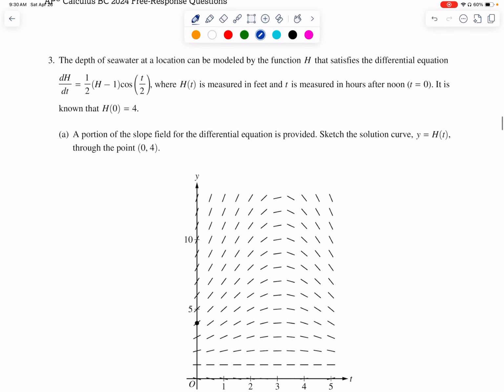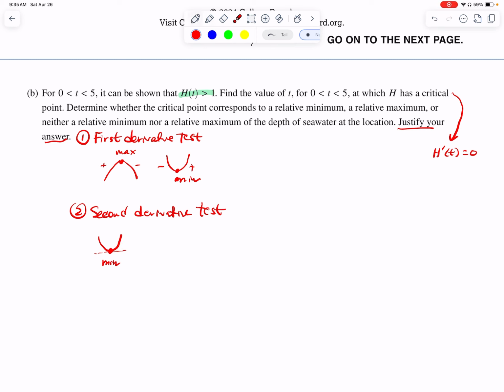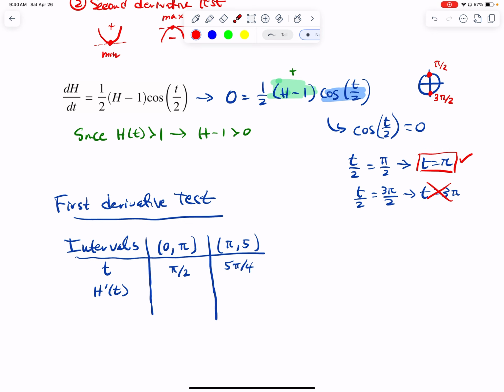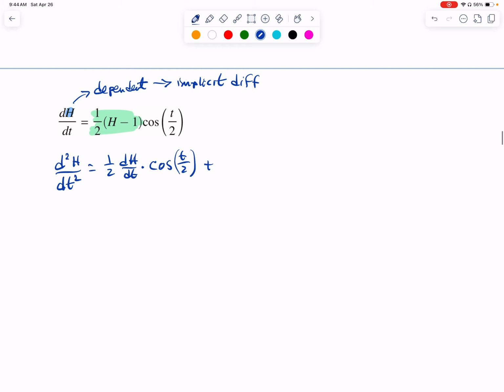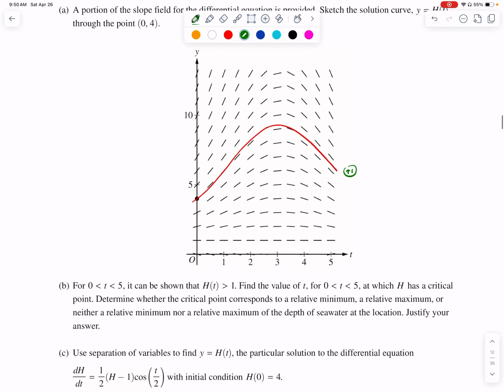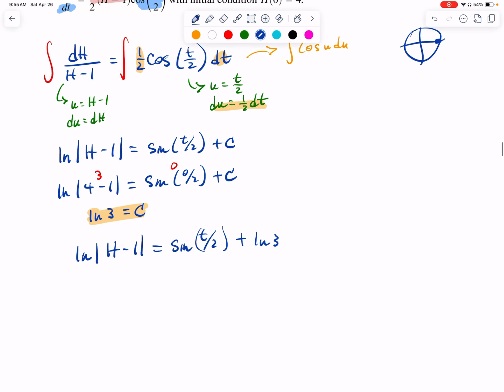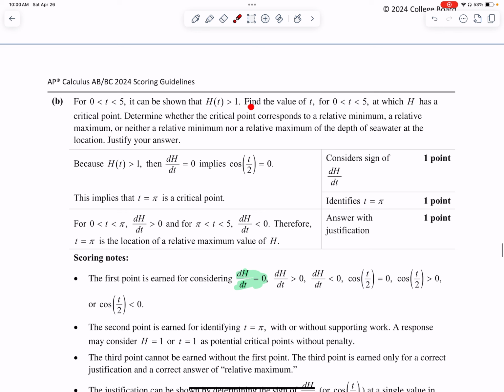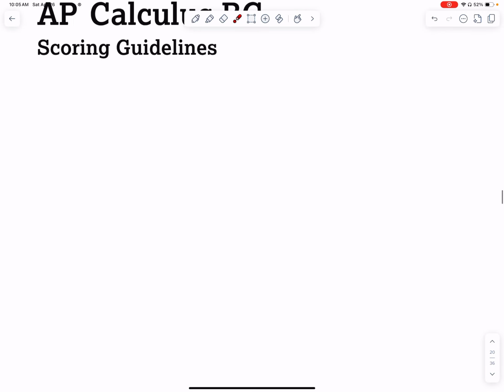AP Calc BC FRQ 2024: Q3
00:00 Introduction
00:47 Part (a)
02:44 Part (b)
19:40 Part (c)
27:49 Scoring Guideline